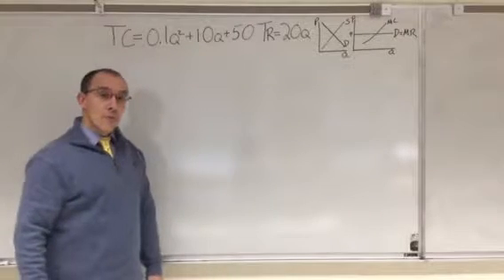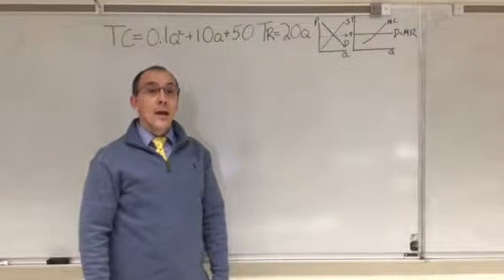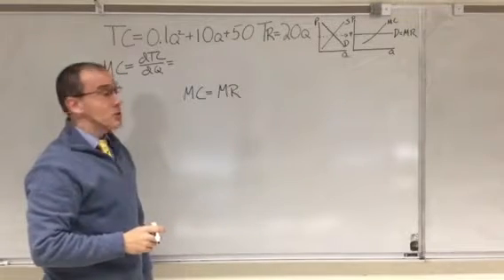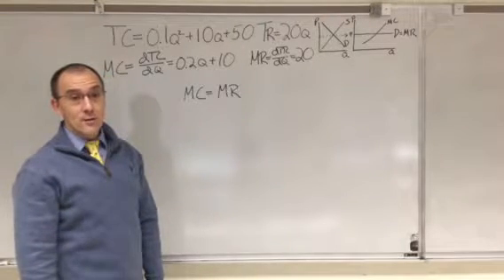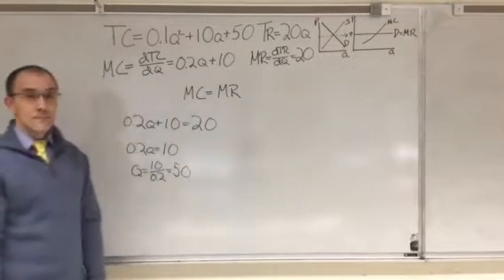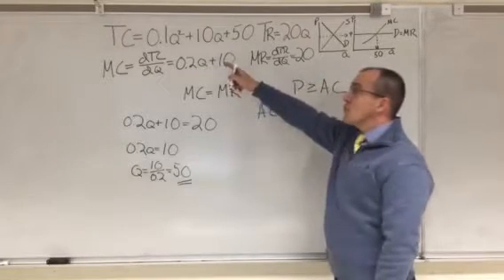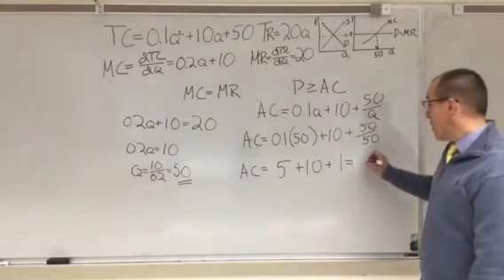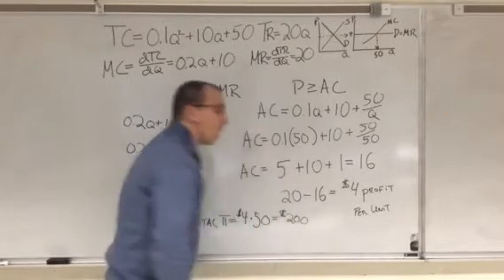Calculus Used to Solve Perfect Competition Problem